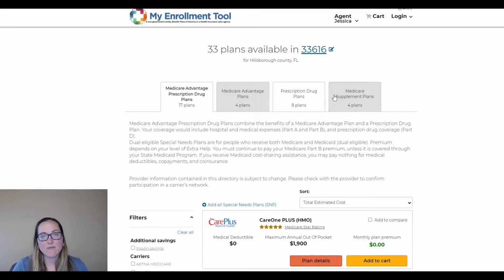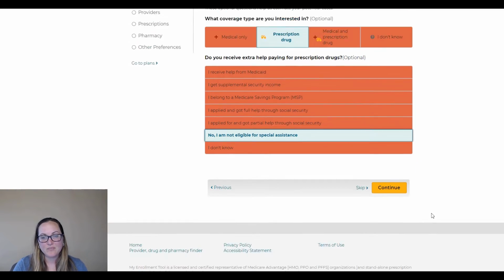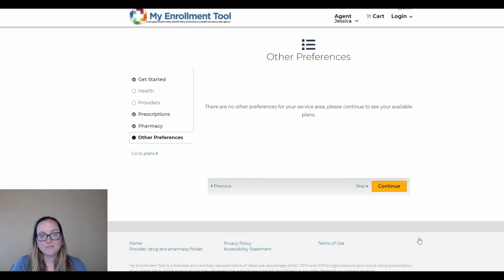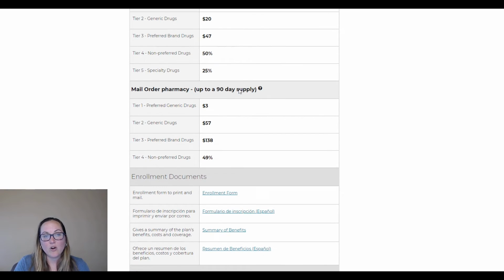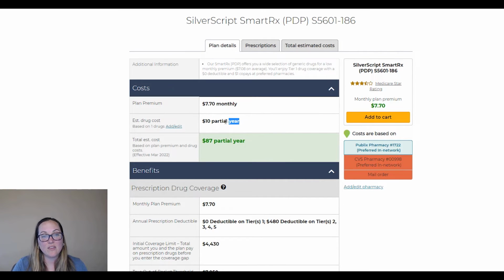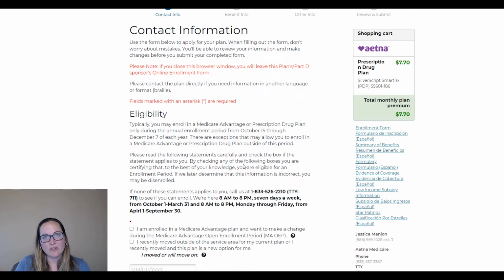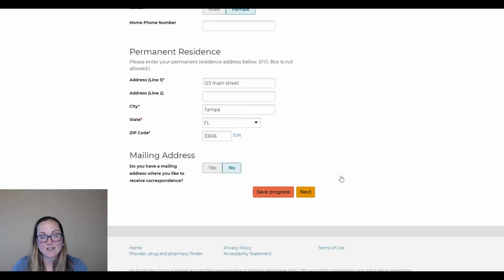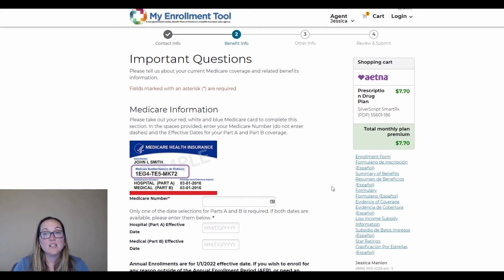This Is How To Enroll In Medicare Part D - Full Insurance Agent Walkthrough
Medicare Part D, also known as your prescription drug coverage, is one of the most important parts of your Medicare coverage, as it is responsible for all of your prescription drugs and the costs associated with it. In this video, Jessica Manion of My Healthcare Direct gives an in-depth, on-screen tutorial of how to self-enroll in Medicare Part D via a self-enrollment website. Don't Miss It!

When it comes to something as important as insurance, it’s important that you are aware of all your options. My Healthcare Direct has an in-depth knowledge of multiple insurance products, companies, and guidelines to ensure you are fully informed!